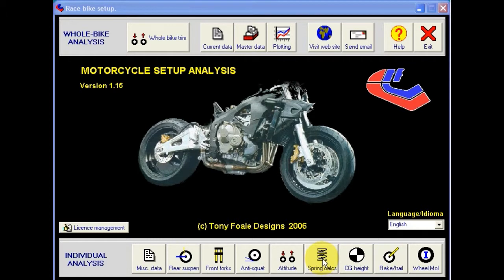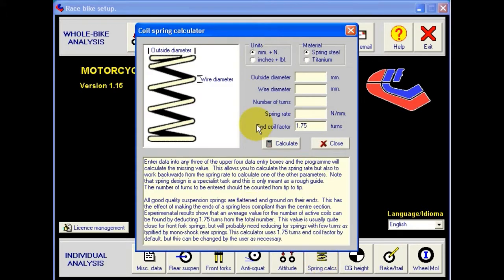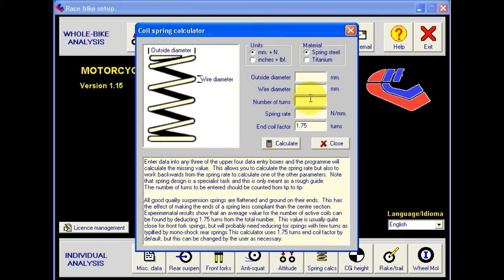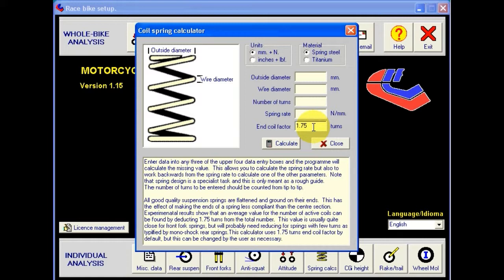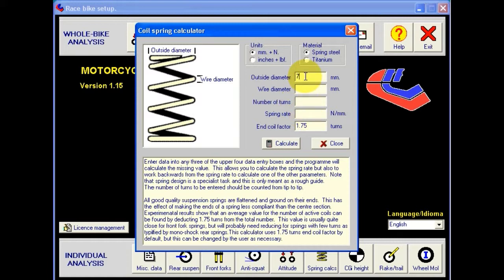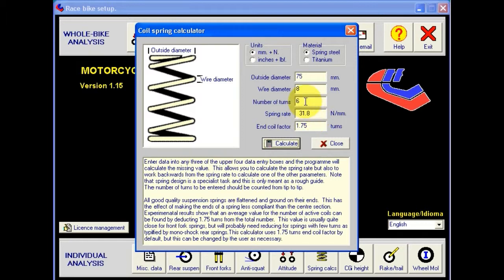Spring rate calculator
How to use the spring rate calculator.  Use to either calculate a spring rate from spring dimensions  or to design a spring given the required rate.  Used in the Motorcycle setup software by Tony Foale.